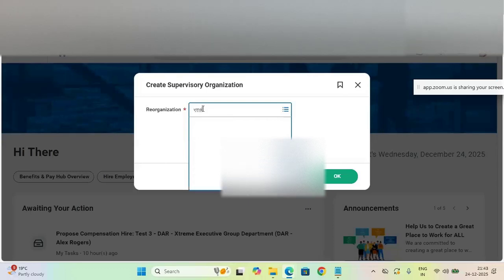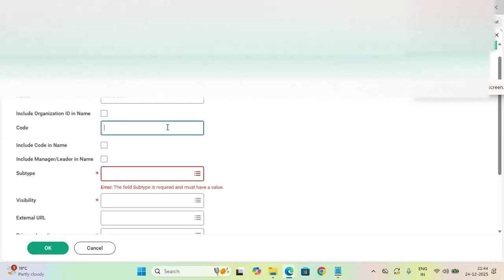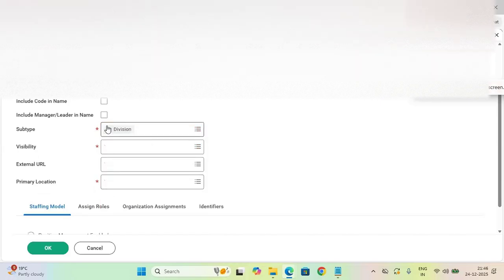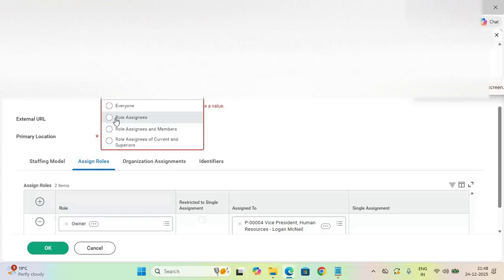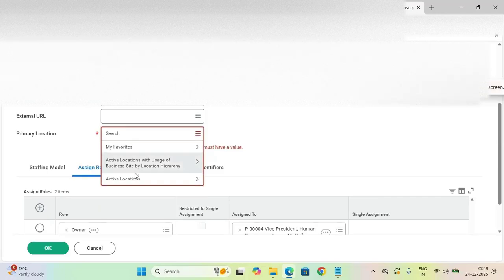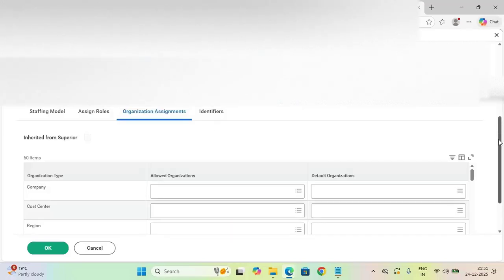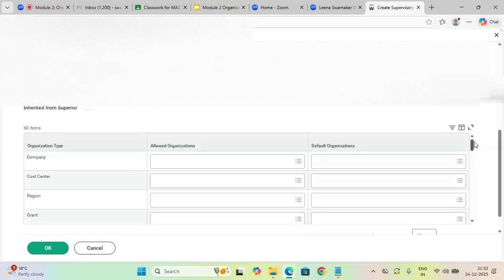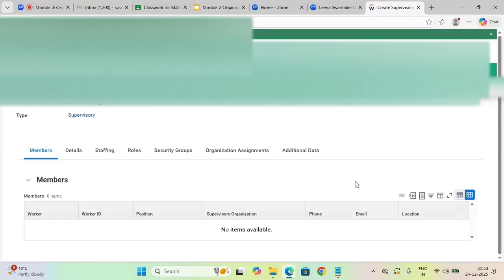What is a Sup Org ?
This video shows us how to create a Supervisory Organization ..
Workday Technofunctional course
Course Package: Free Tenant Access + Live Practicals + Real Life Scenario based Q's + 2 Workshops for Workday Project Configuration.
Price of Total Course: 20K INR
Mode of Training: Online ( Zoom)
Schedule: 5 days a week ( Morning & Evening batch - IST)
Course Registration: Fill this form to get more details